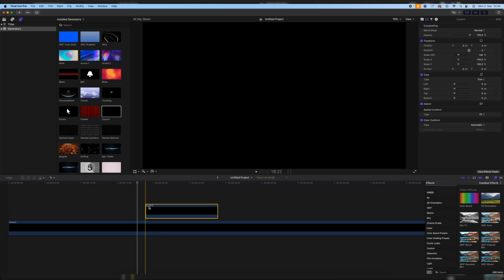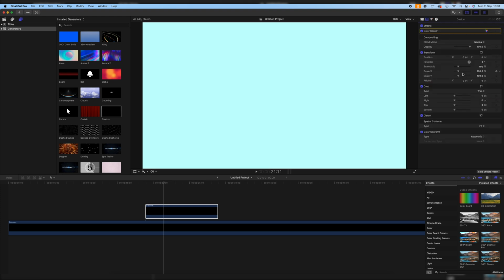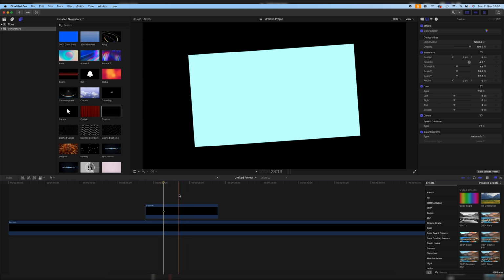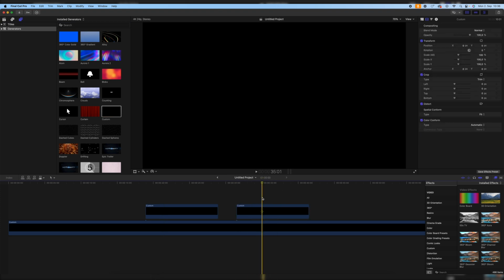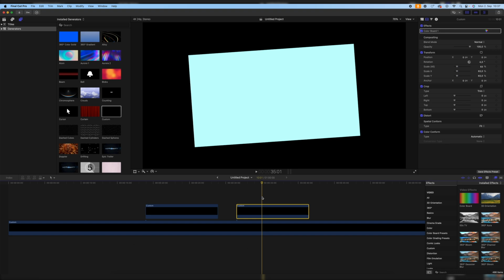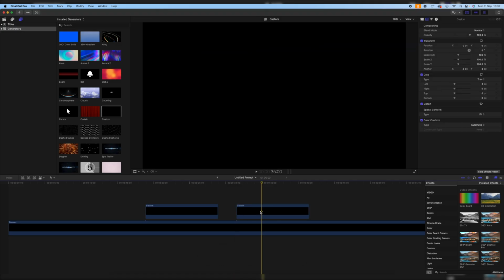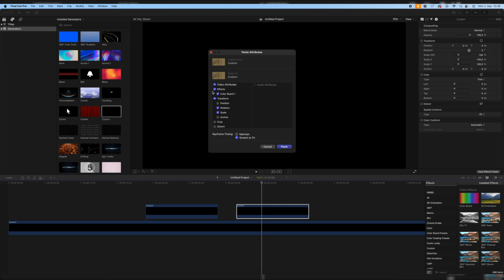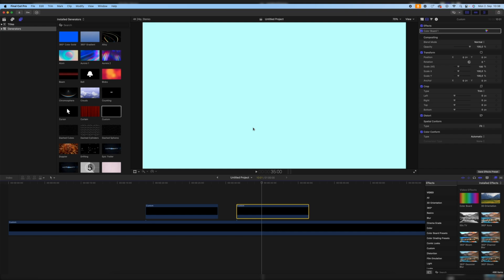Copy & Paste EFFECTS/Attributes in Final Cut Pro (Tutorial)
In this video I'm gonna show you how to copy and paste effects and attributes in Final Cut Pro and also how to select and deselect the different things you want to copy and paste!

►Timestamps:
00:00 Intro
00:06 Tutorial
01:12 Outro